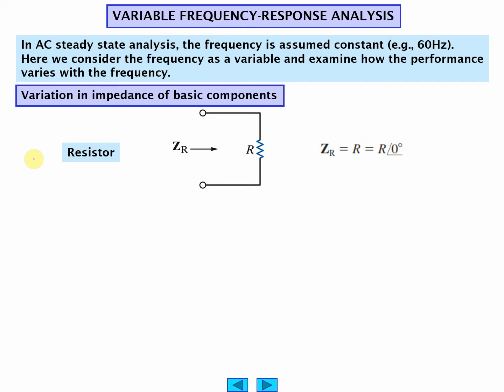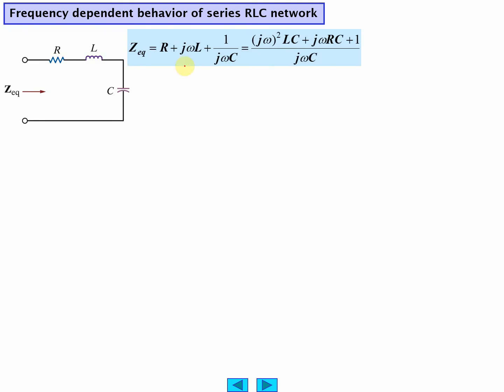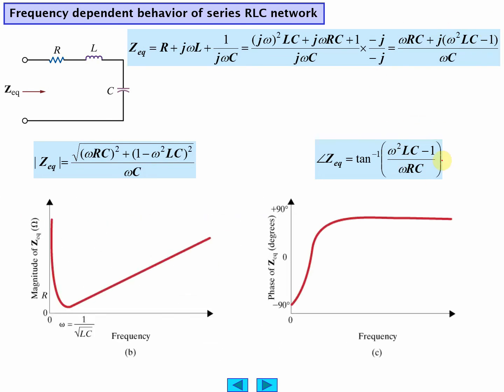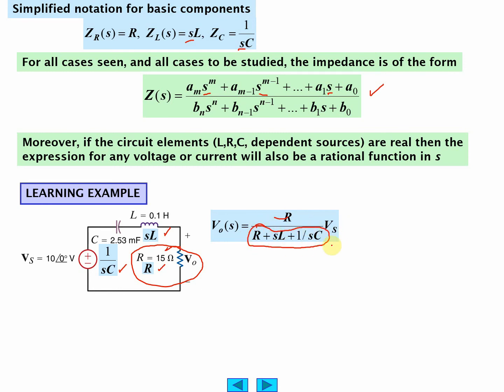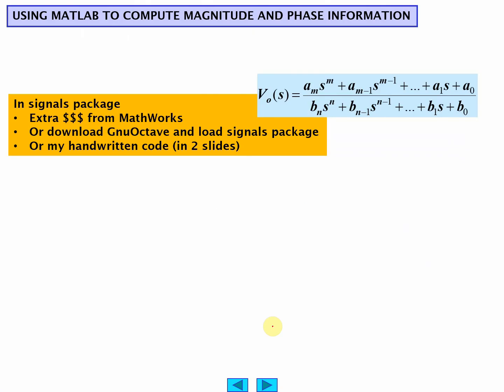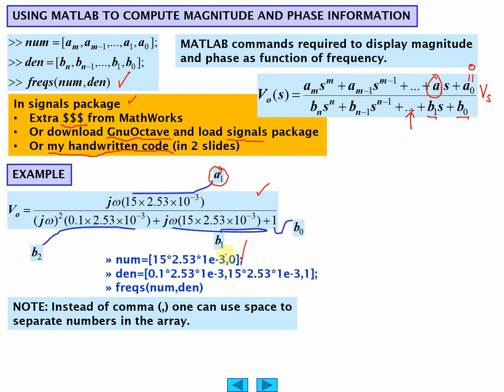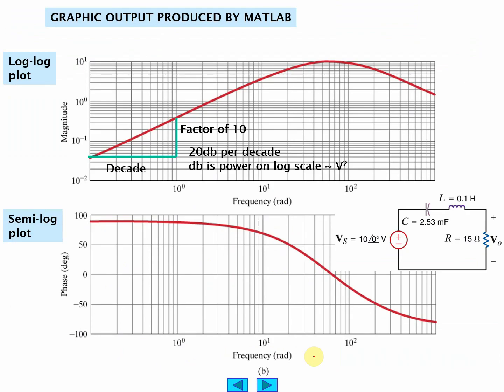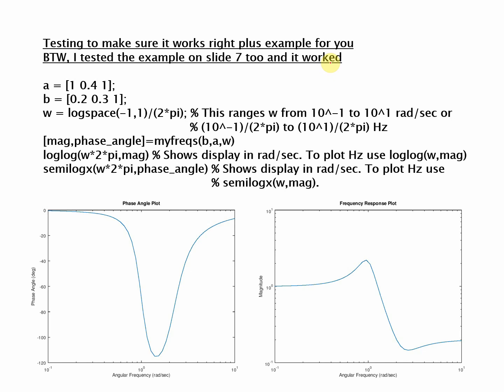EEE202 C12P01 Filters Intro